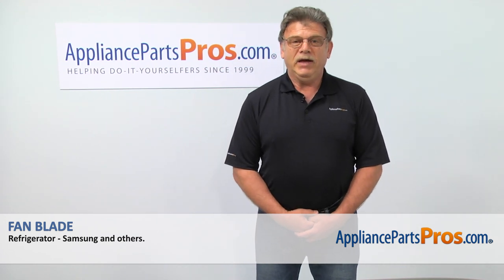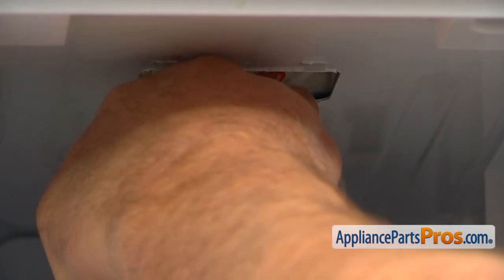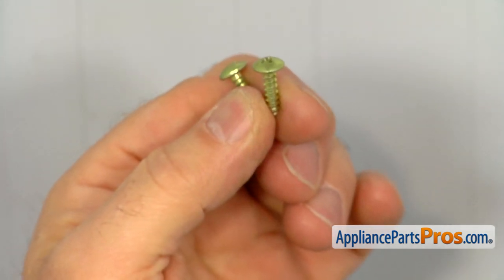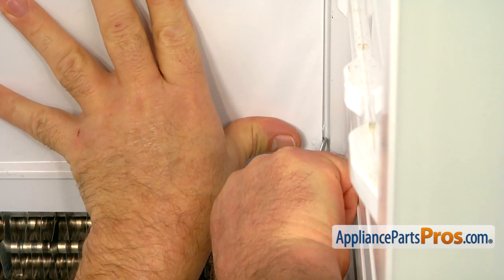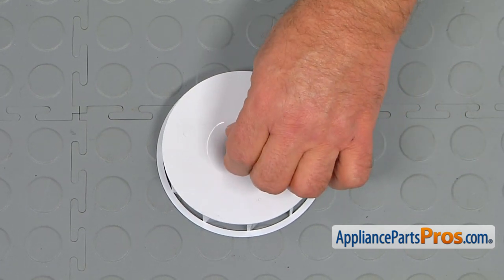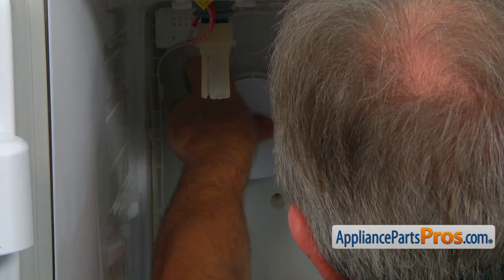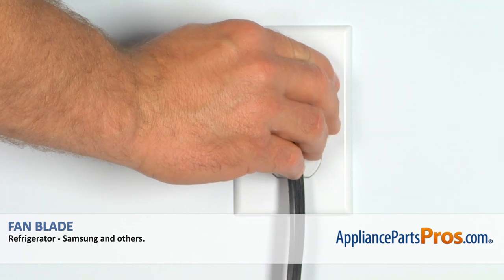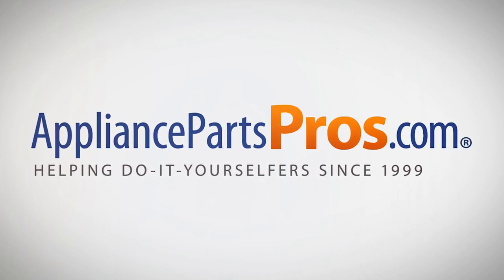How To: Samsung Fan Blade DA31-00242A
Symptoms: breaks off of evaporator motor shaft, causing noise and weak air circulation.

Tools: Phillips screwdriver, flathead screwdriver, pick hook or similar, heat gun.

This Samsung made Refrigerator Fan Blade replaces the following older part numbers on Samsung Refrigerators: 2030169, B00U1RTJKE.